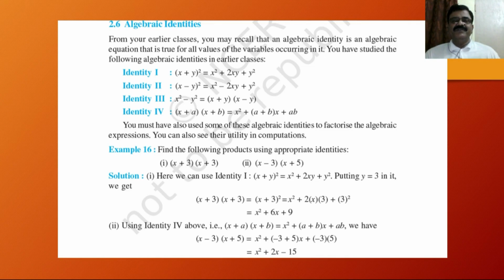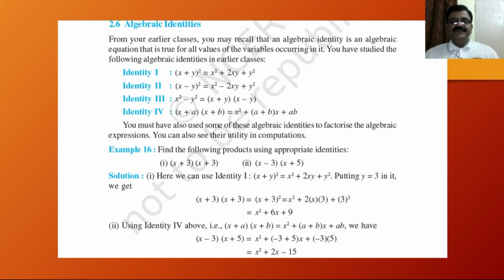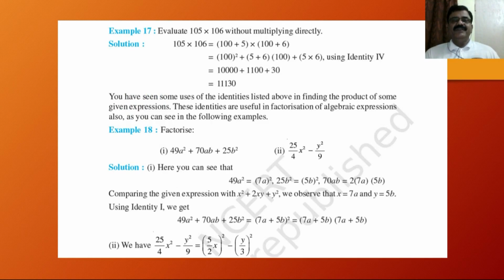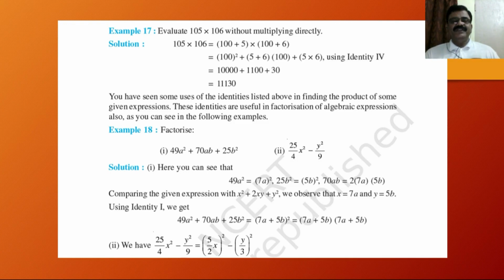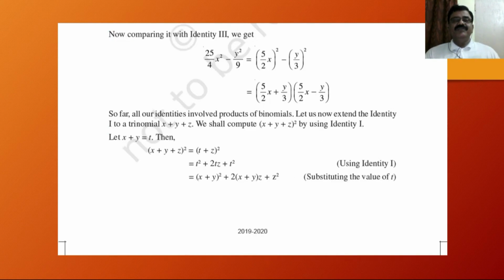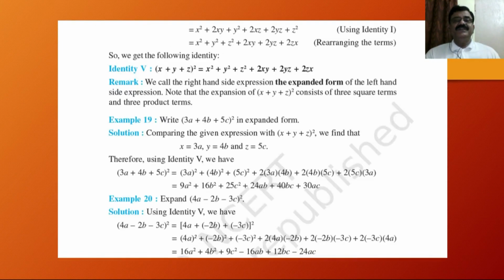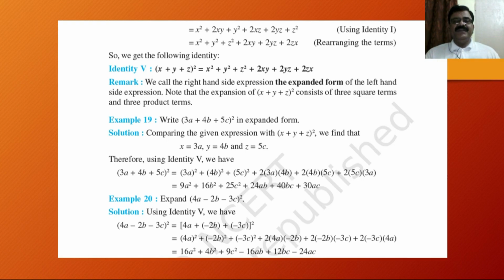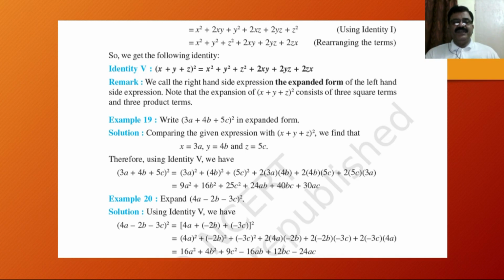POLYNOMIALS(Part-5)-Class-9-Chapter-2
ALGEBRAIC IDENTITIES